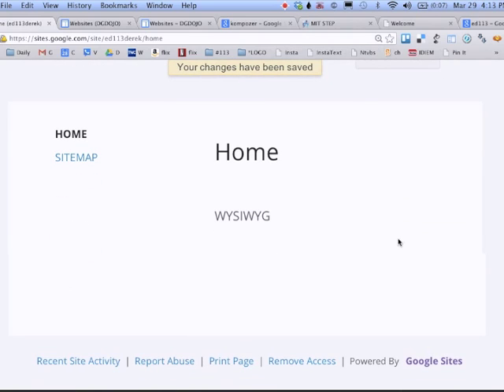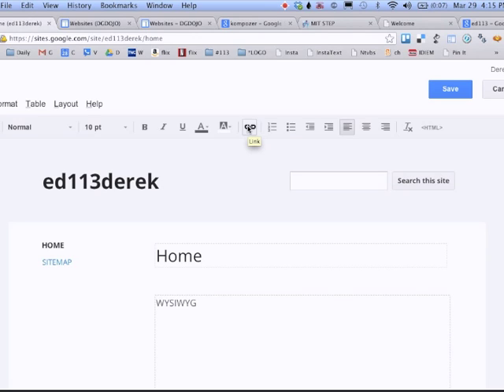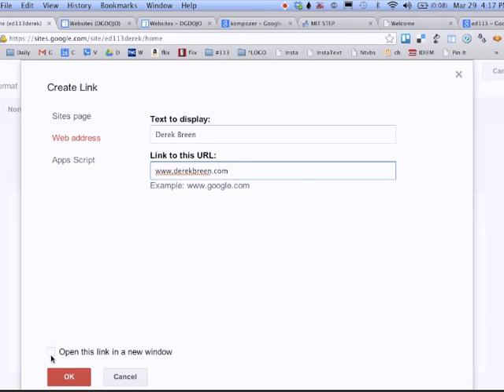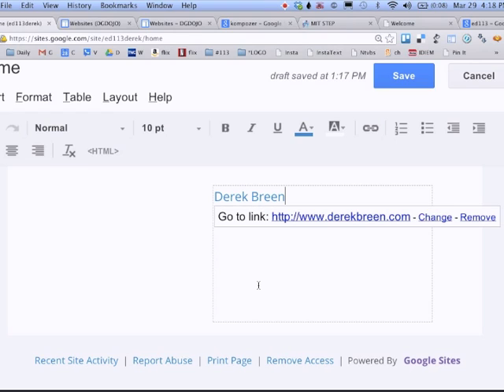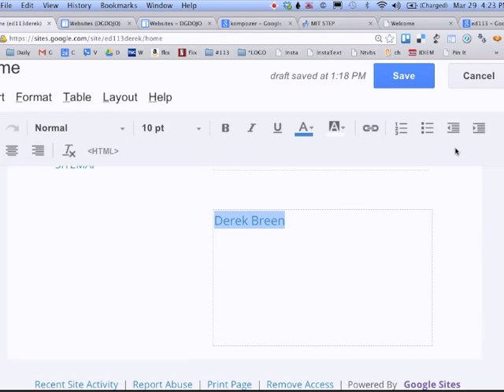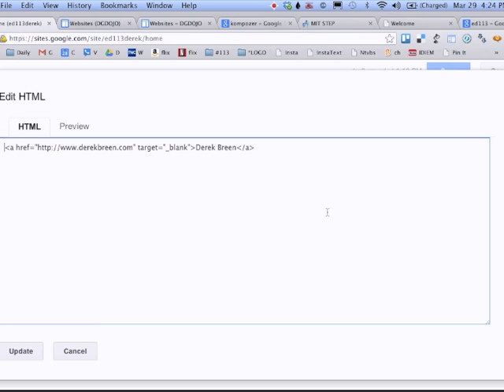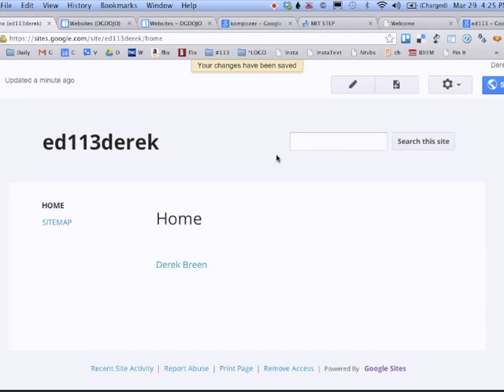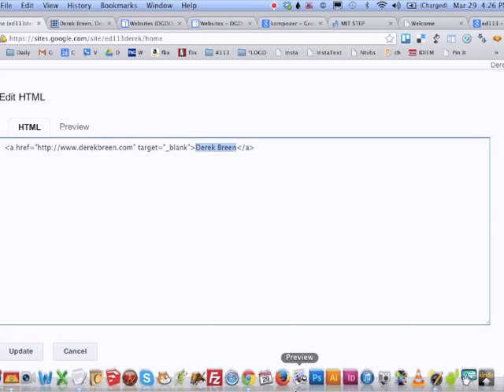Intro to Web Design, Google Sites, Part 3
Derek Breen presents a brief introduction to Web Design using Google Sites as part of an ongoing series of graphic design workshops offered at Harvard Extension School in conjunction with ED113, the Instructional Design Studio class during the Spring 2014 semester.